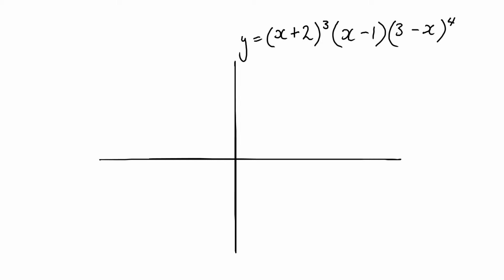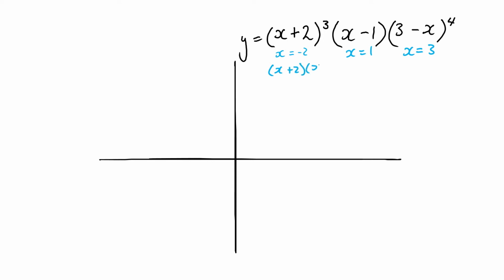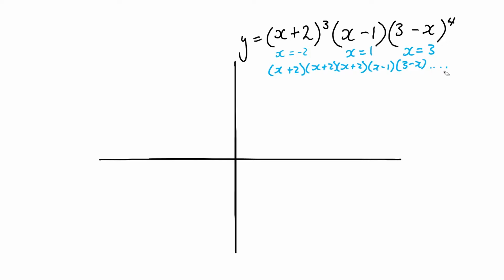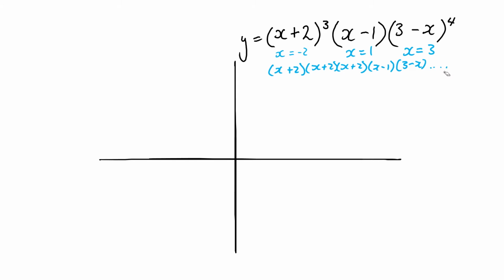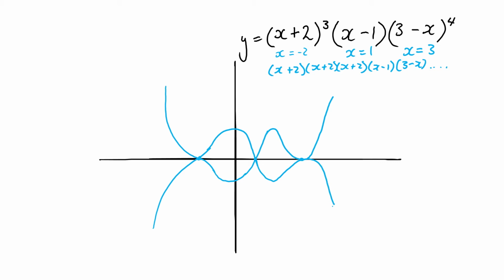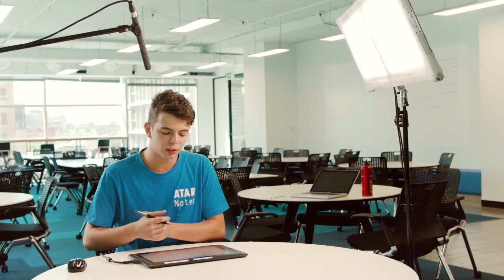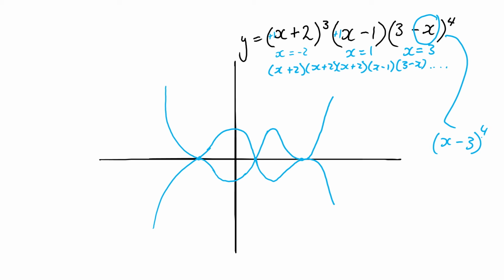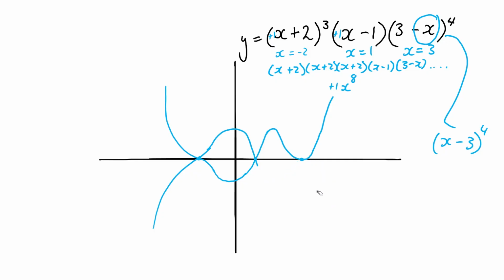VCE Maths Methods | Sketching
Revision videos for VCE Maths Methods Units 3&4. This series includes:

- Unit circle
- Differentiability
- Using the integral
- Sketching
- Exact values
- Mutually exclusive events and independent events

ATAR Notes is by students, for students. We work every day to make VCE a little easier. Check out some of our resources: